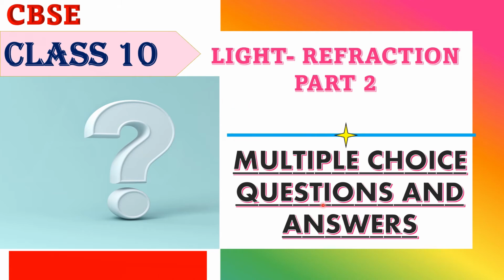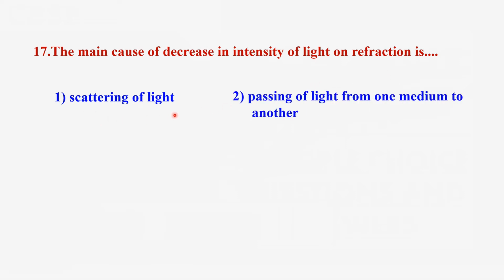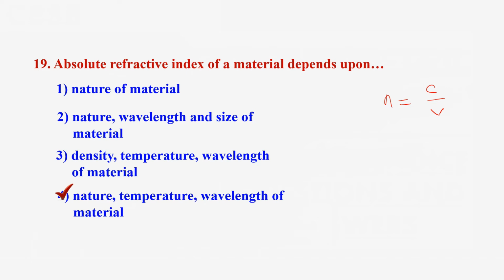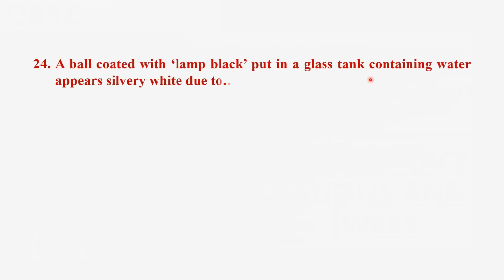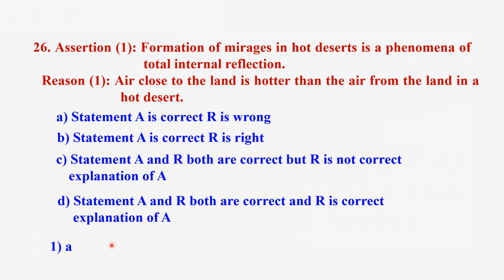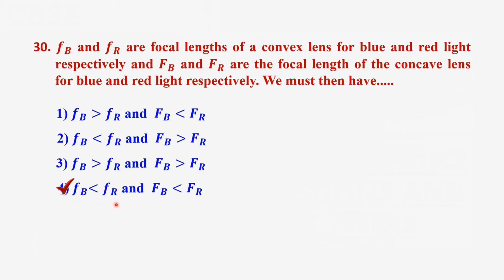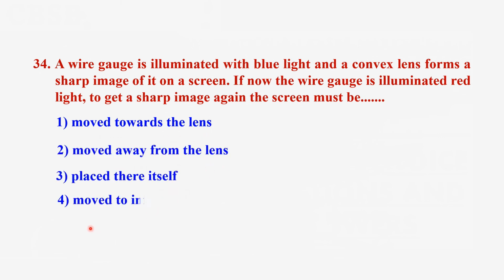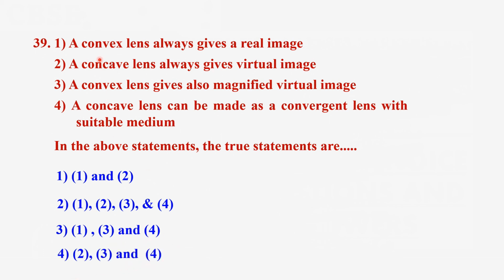mcqs light refraction cbse part 2 class10